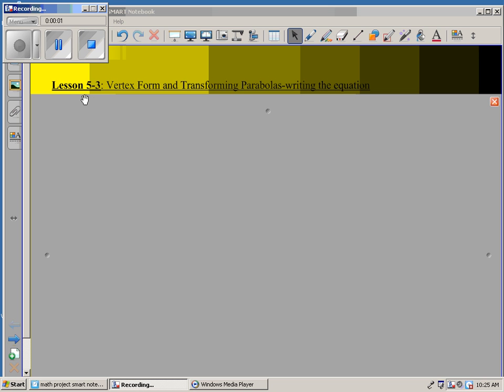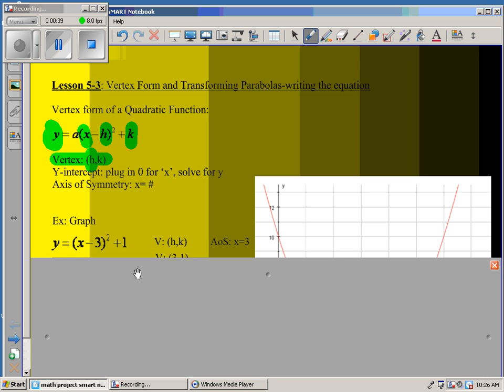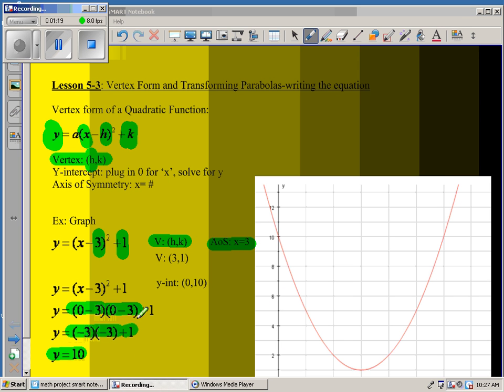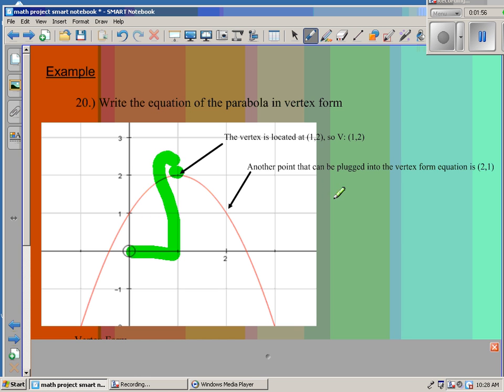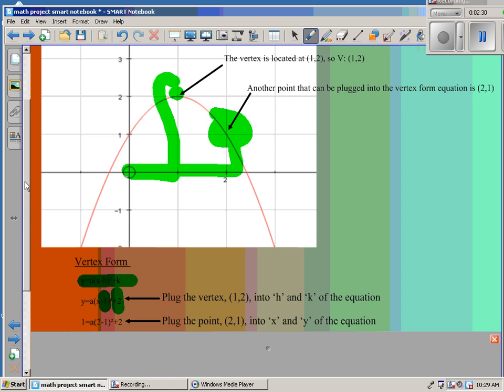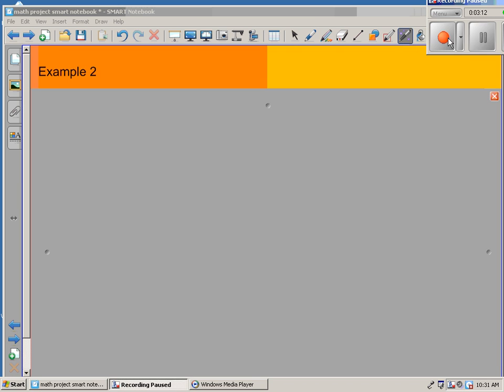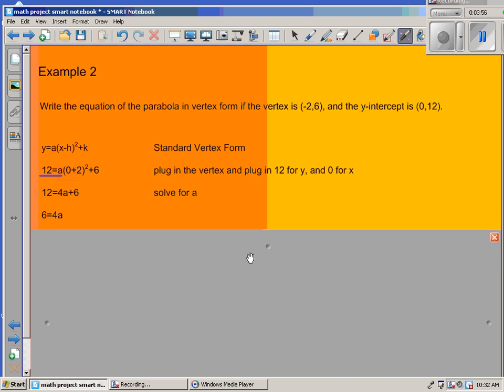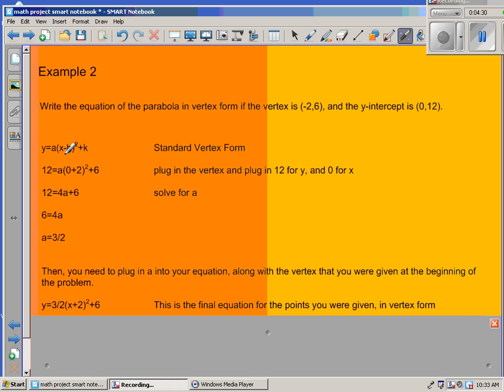5-3 (Jack)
Transforming Parabolas—write the equation